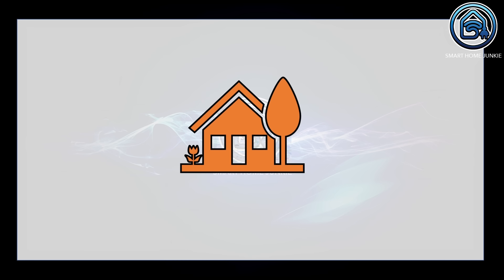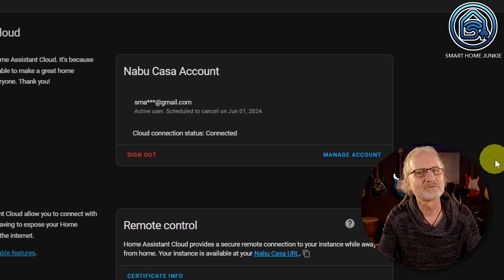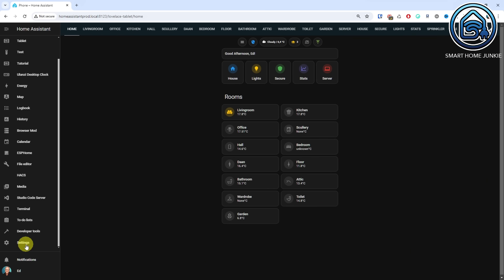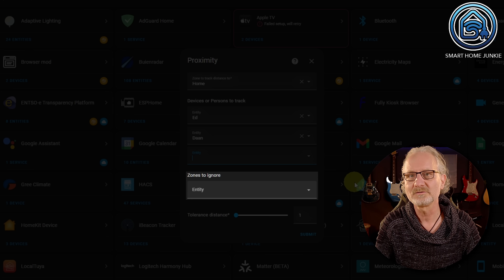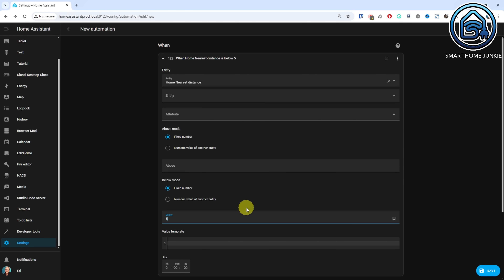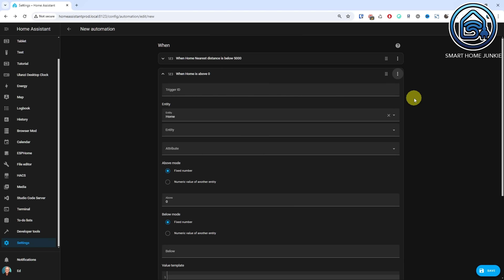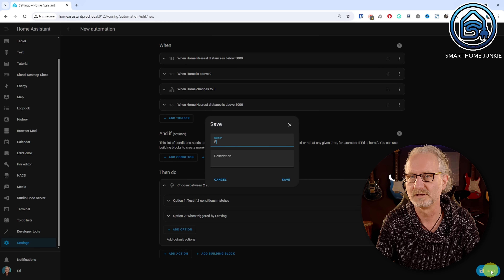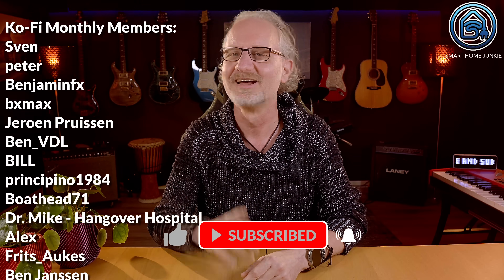Mastering Geofencing in Home Assistant with Proximity and Presence Detection: An Ultimate Guide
This is the new 2024 version that is fully compatible with the latest Proximity Integration of Home Assistant!
Welcome to this comprehensive tutorial on geofencing in Home Assistant with proximity and presence detection. In this video, we will delve into the concept of geofencing, demonstrate how to set it up, and show you the art of mastering it with proximity and presence detection features available in Home Assistant. Whether you are a seasoned Home Assistant user or new to the platform, understanding geofencing and leveraging its potential can greatly enhance your smart home automation experience. By the end of this tutorial, you will have a solid foundation to utilize the power of geofencing effectively. We will begin by explaining the fundamentals of geofencing, highlighting its significance in creating location-based automations for your home. Geofencing allows your smart devices to detect when family members or individuals enter and exit predefined virtual boundaries, triggering specific actions based on their proximity. Expanding upon this, we will demonstrate step-by-step instructions on configuring geofencing in Home Assistant using GPS-based tracking and various proximity detection methods. Furthermore, we will explore the concept of presence detection in Home Assistant, an essential companion to geofencing. Presence detection enables you to detect whether someone is currently at home or away, opening up countless possibilities for automating your smart devices based on occupancy. Throughout this tutorial, we will guide you through practical examples, showcasing how to set up automations that adjust climate settings, all through the perfect synergy of geofencing and presence detection. Don't miss out on the opportunity to master geofencing with proximity and presence detection in Home Assistant. Unlock the potential of unparalleled automation possibilities and ensure your smart home adapts to your lifestyle seamlessly. Watch this video now to revolutionize your home automation experience!

⭐ You can download the blueprint that I created for this video

00:00:00 Introduction
00:00:54 Exploring the scenarios
00:01:56 Enable remote access for Home Assistant
00:03:04 Assigning tracking devices to people
00:04:10 Installing the proximity Integration
00:05:46 Testing the Proximity Integration
00:06:28 Creating the automation for our use case